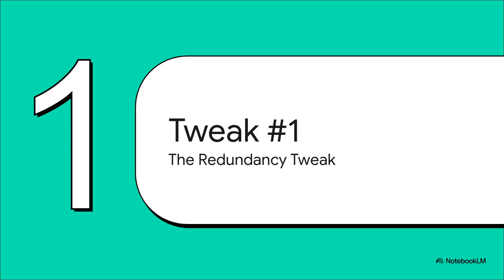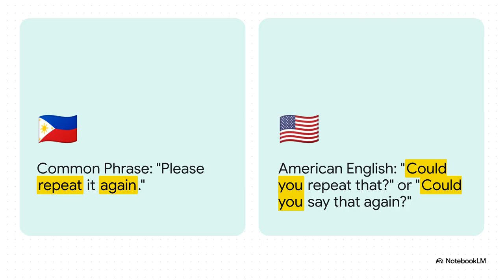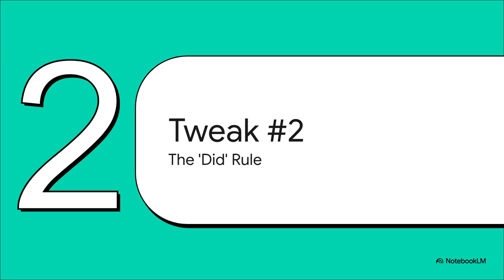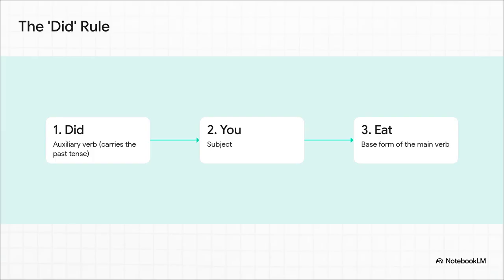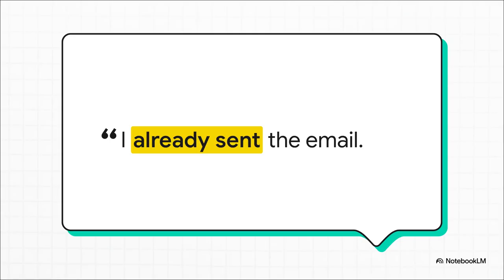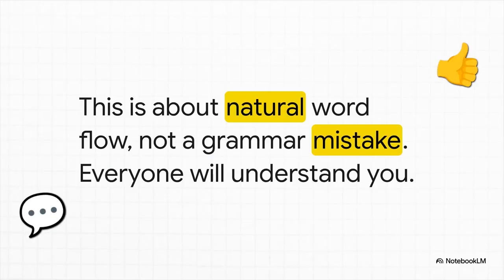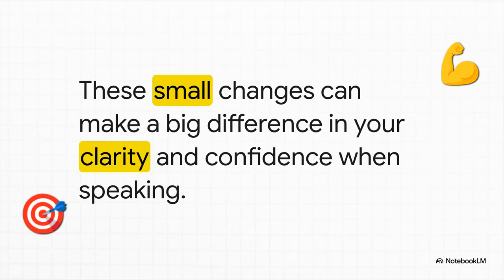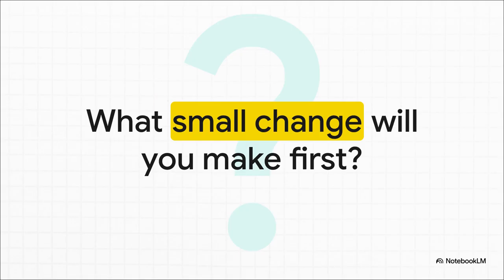𝐓𝐡𝐫𝐞𝐞 𝐐𝐮𝐢𝐜𝐤 𝐄𝐧𝐠𝐥𝐢𝐬𝐡 𝐓𝐰𝐞𝐚𝐤𝐬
Hi English learners, I'm Pody (Paady), your AI trainer.

Continuing our discussion about Filipino vs American English—Part 2 (Filipinas: Verb and Tense Adjustments)

𝐄𝐩𝐢𝐬𝐨𝐝𝐞 𝟐𝟒: 𝐓𝐡𝐫𝐞𝐞 𝐐𝐮𝐢𝐜𝐤 𝐄𝐧𝐠𝐥𝐢𝐬𝐡 𝐓𝐰𝐞𝐚𝐤𝐬

This podcast focuses on adjustments learners can make to sound more natural to American English speakers. The podcast host stresses that Filipino English is a valid dialect but offers tips for clearer communication in international settings. The episode specifically addresses common verb and tense differences between the two dialects.
Key examples provided include
Avoiding the redundancy of "repeat it again,"
Correcting the past tense usage in questions like "Did you eat lunch?"
Adjusting the placement of "already" in statements about completed actions.

𝐁𝐞𝐲𝐨𝐧𝐝𝐓𝐞𝐱𝐭𝐁𝐨𝐨𝐤